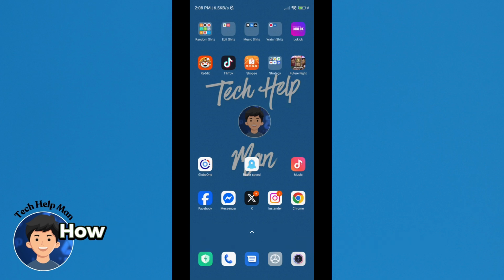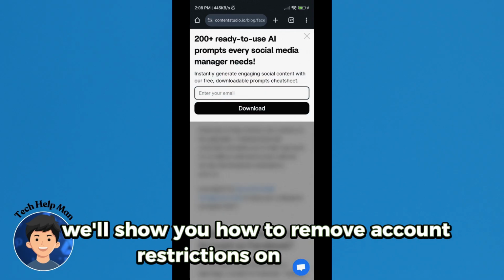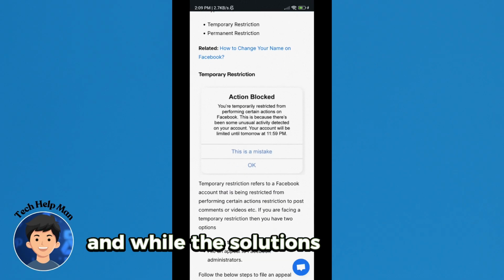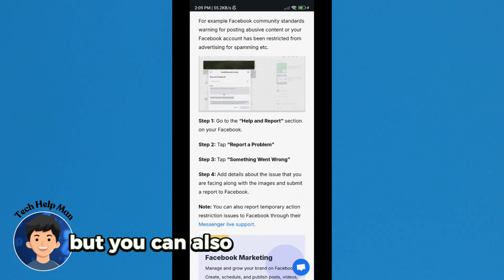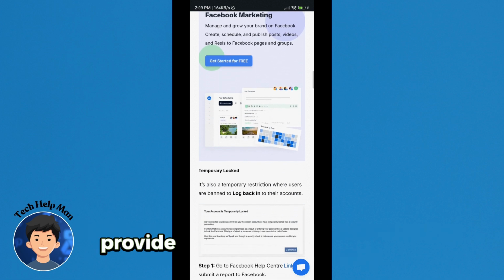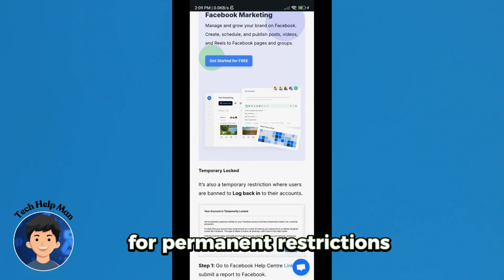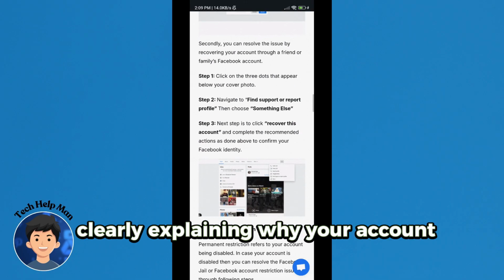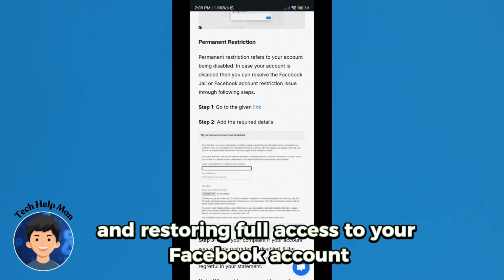✅ How to REMOVE ACCOUNT RESTRICTION ON FACEBOOK – FULL UPDATED GUIDE 🚀✨😱✅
Is Facebook showing “Account Restricted” and blocking posting, commenting, liking, messaging, or monetization? 🚫📱 This full and updated guide shows how to remove Facebook restrictions, why they happen, how to appeal successfully, and how to avoid getting restricted again — step by step. 🔐⚡

🚫 Why Facebook restricts accounts
🔎 What type of restrictions you have (Page, Profile, Marketplace, Monetization)
📩 How to appeal and remove restrictions fast
📁 How to request manual review
👤 What documents Facebook may ask for
⚠️ Mistakes that make restrictions worse

How to Remove Facebook Restriction (Step-by-Step)
📌 Open Facebook → Tap Menu
⚠️ Tap Help & Support
📄 Go to Support Inbox → Violations or Restrictions
📩 Tap Request Review / Appeal
📝 Write a short message saying it was a mistake
✔️ Submit and wait for manual review

Suggested Appeal Message (Copy & Paste)

“Hello Facebook Team, my account was restricted by mistake. I always follow the Community Guidelines. I respectfully request a manual review. Thank you.”

To Remove Identity Restrictions
👤 Upload a real government ID if requested
📷 Ensure clear, readable image with full edges
🔄 Wait for verification (usually 24–72 hrs)

To Remove Monetization Restrictions
💰 Go to Professional Dashboard → Monetization
📩 Request Review / Fix Eligibility Issues
⚠️ Remove third-party copyrighted content
🔁 Upload original videos and wait for approval

Final Tips
⚠️ Avoid posting copyrighted movies, songs, or spam links
📌 Don’t spam comments or share repeated posts too fast
🔐 Enable 2-factor authentication to avoid “suspicious login” restrictions
🚫 Never pay “fix accounts” services — scams!

Fix your Facebook restriction, restore your account features, and keep your profile safe from future violations! 🔓📱🔥